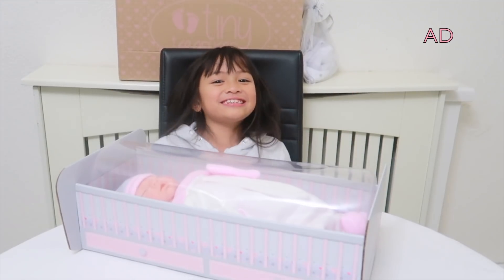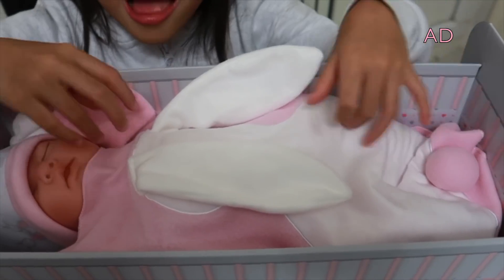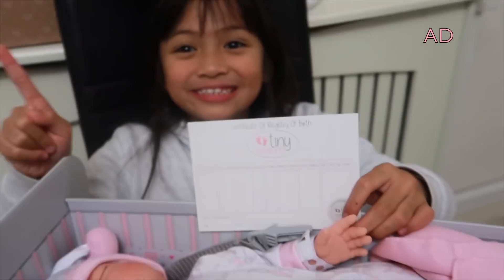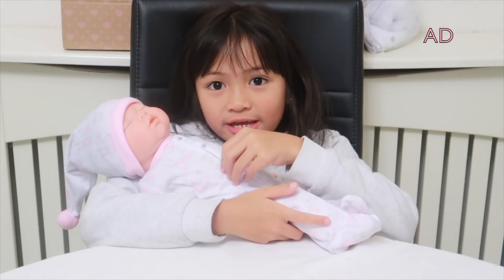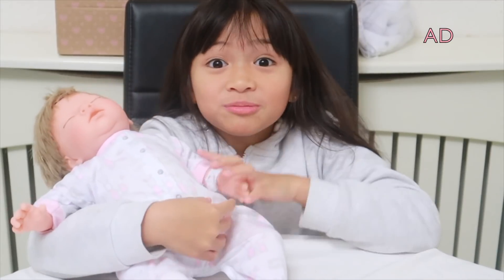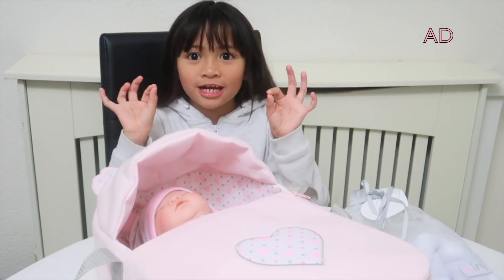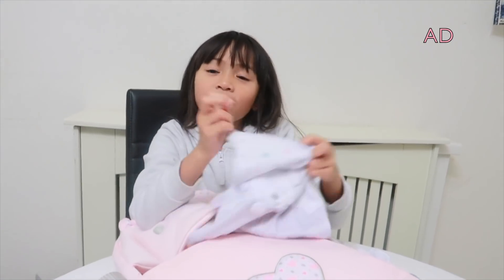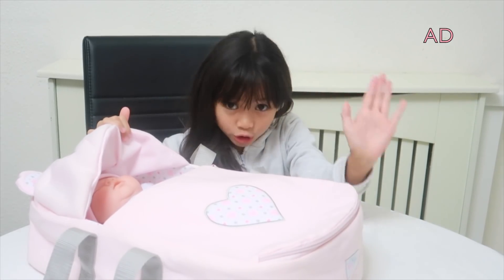My Newborn Baby Doll is Like a Real Baby - Chad Valley Tiny Treasures Dolls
Chelsy looks after an adorable Tiny Treasures closed eye baby doll that smells and feels just like a real newborn baby! If you cuddle her close you can hear her heartbeat.

The Tiny Treasures Closed-Eye Doll is like a real newborn, wearing a snowy white babygrow with bunny print and a matching hat. The set comes with a cute bunny comforter and a fleece blanket with floppy ears and a tail. The baby doll also comes with a certificate of birth for you to fill in and is beautifully packaged in a crib-style box.

My name is Chelsy a.k.a Little Lady C. I enjoy watching kid friendly YouTube videos and making my own videos. My channel is all about toys and fun kid’s activities. You will find me unboxing and reviewing cool new toys, making slime, baking delicious cakes, doing fun challenges, enjoying family holidays/outings and much more.